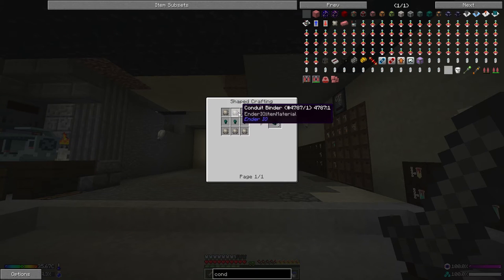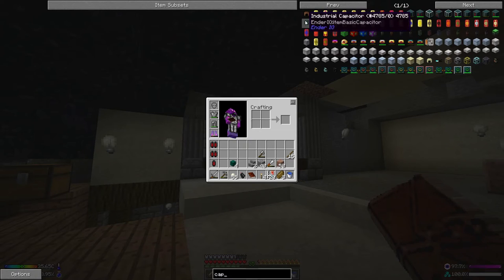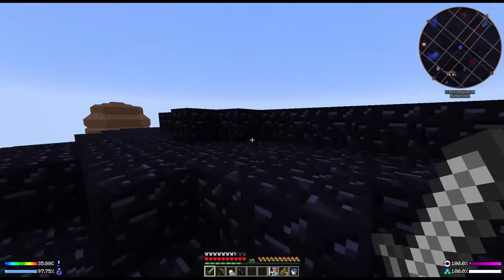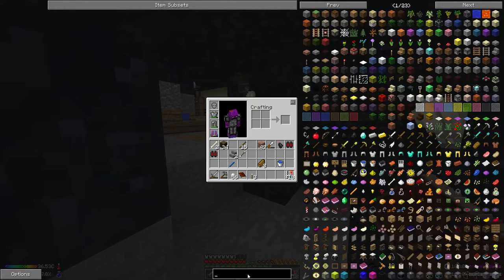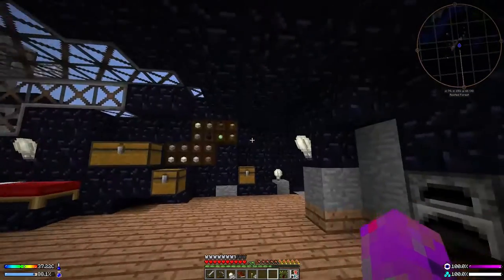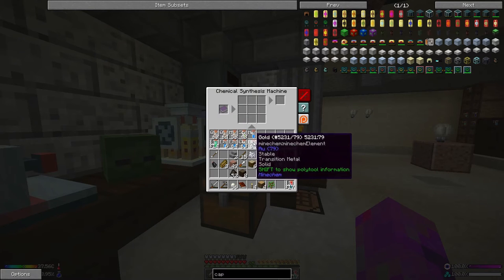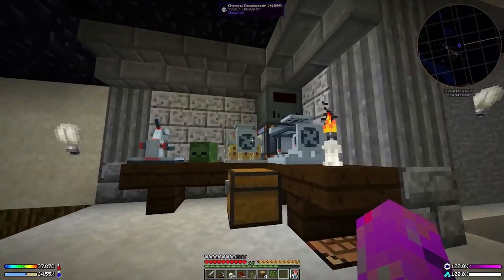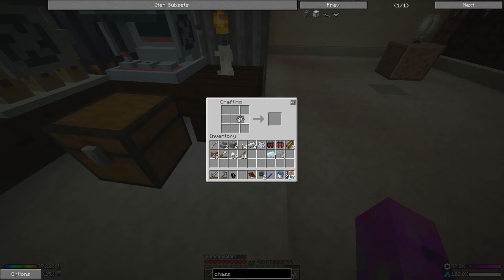Minecraft : Post Finem 12 - Expansion